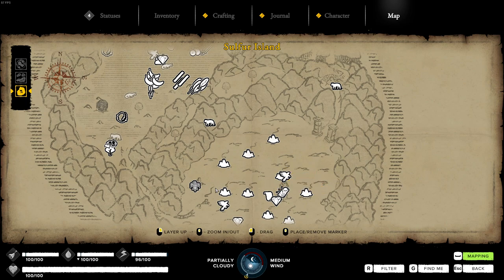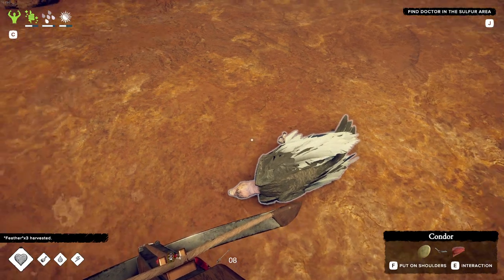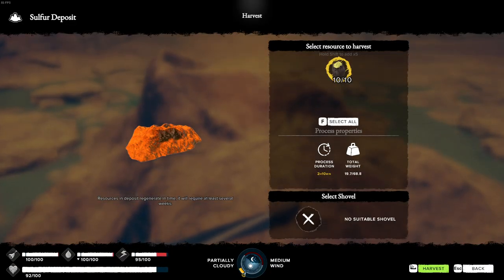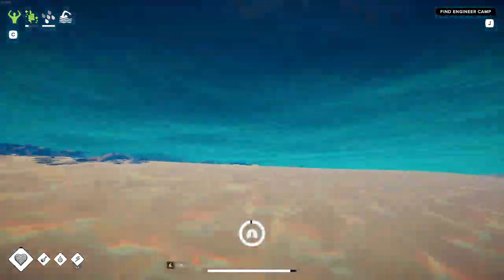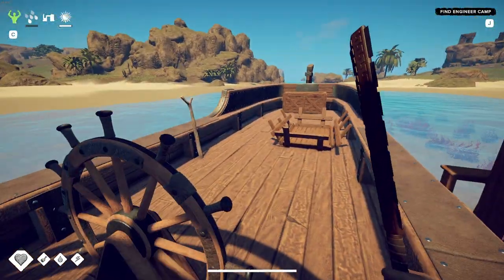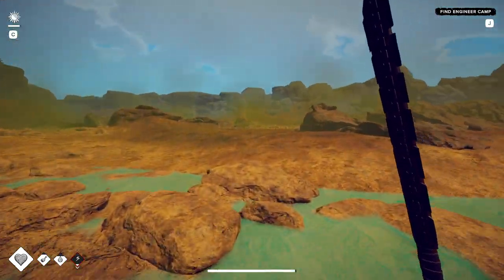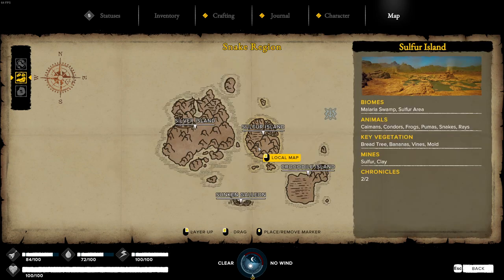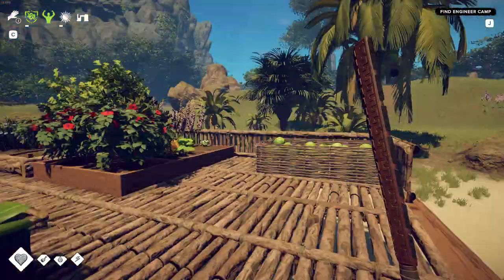Survival Fountain Of Youth 1.0 Ep19 Sulphur Island Should of packed a Shovel!!